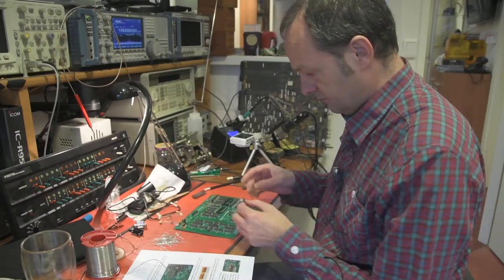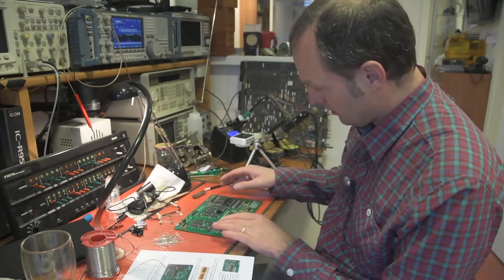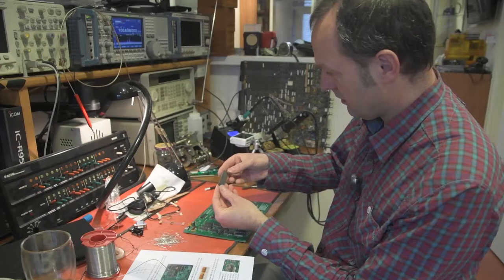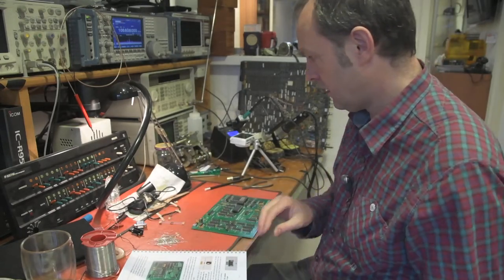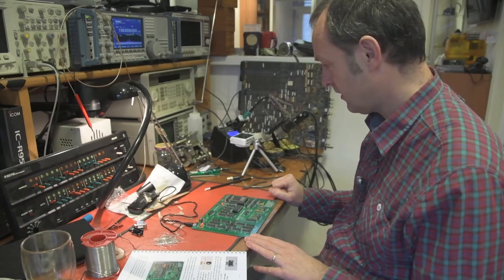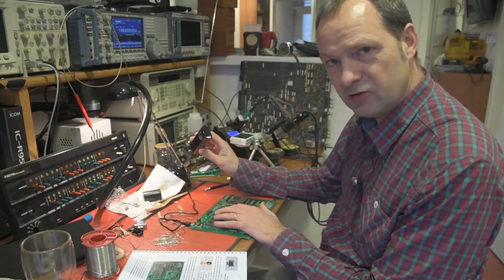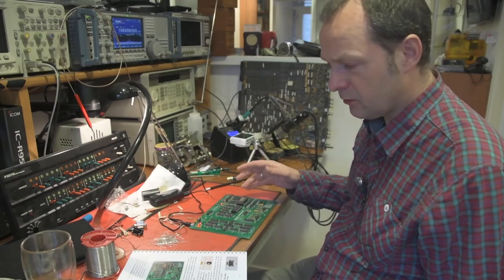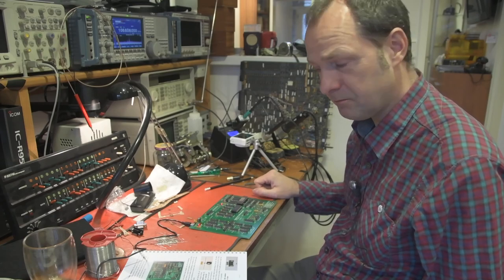Gigatron Assembly - part 9 - RAM and EPROM